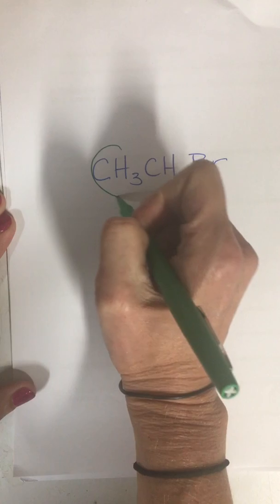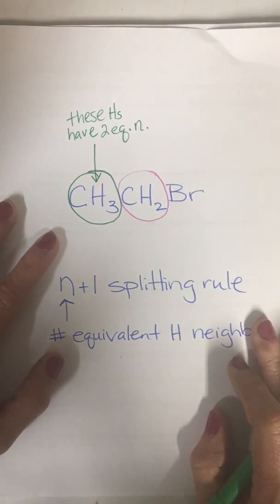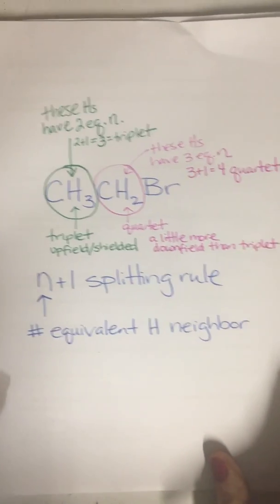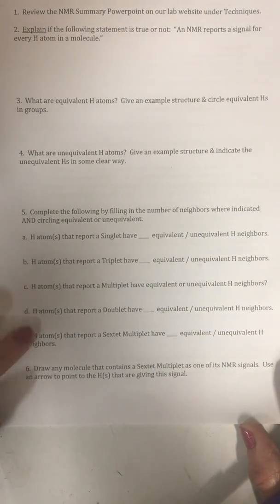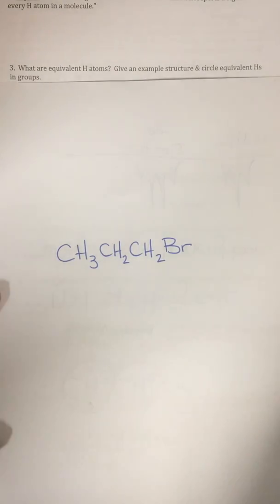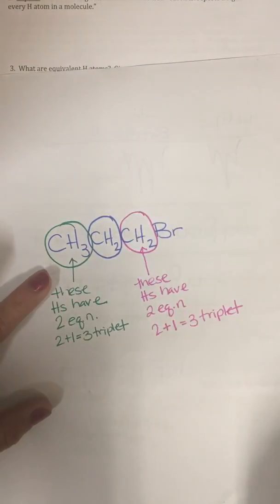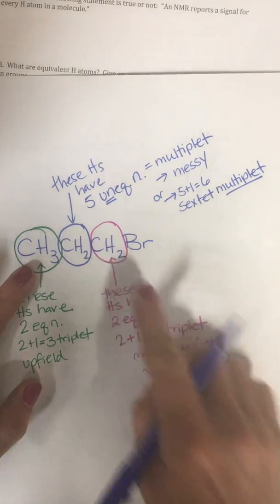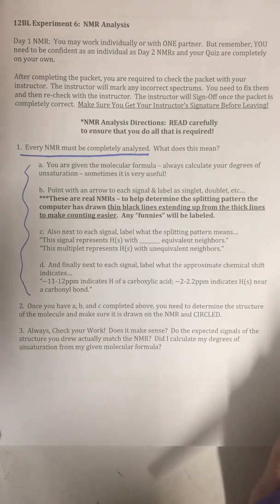Introduction to NMR Splitting